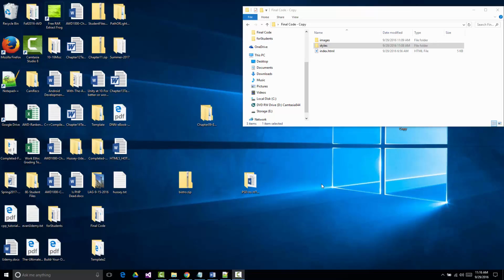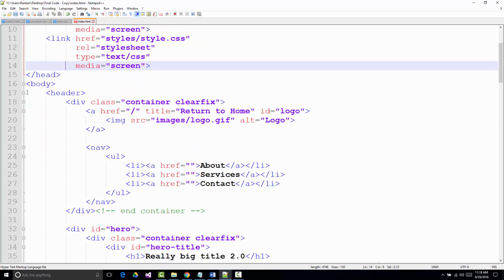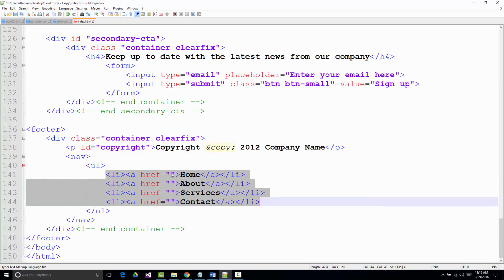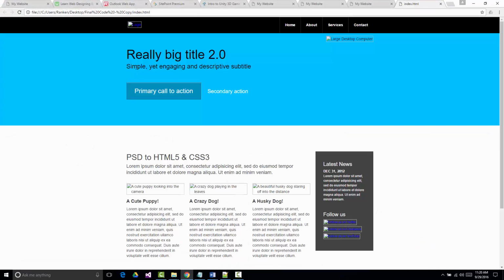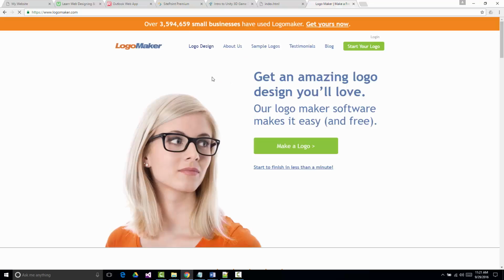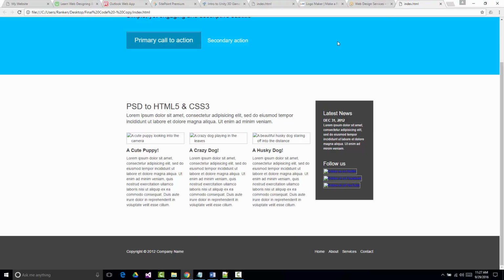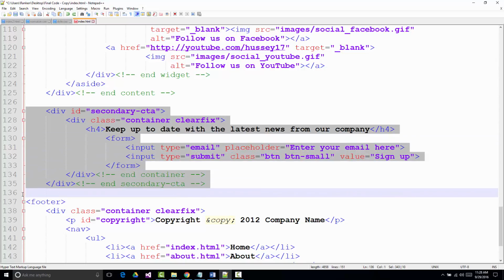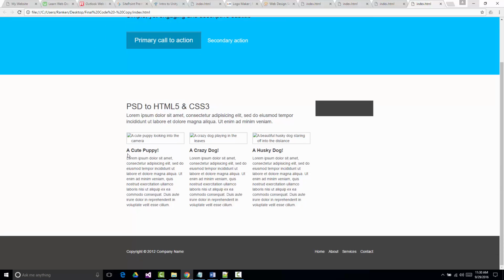AVD1000 - HOT 9 - 11 - Test Review - 09-29-2016